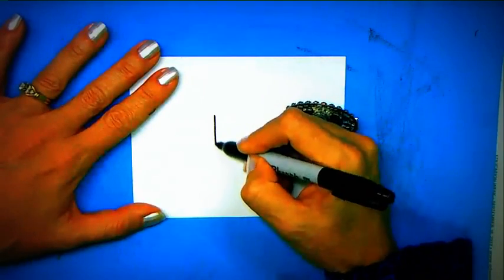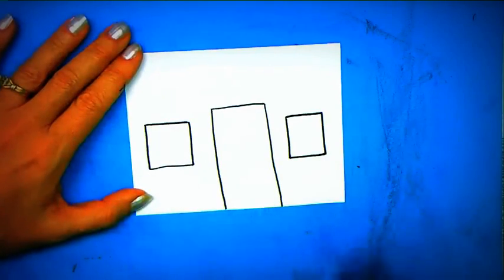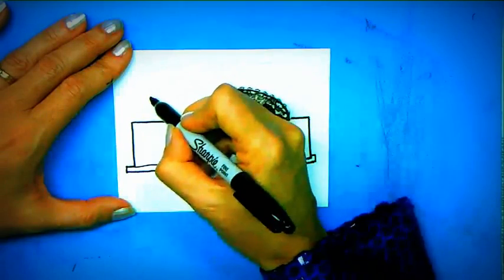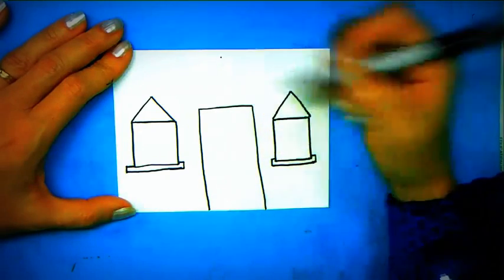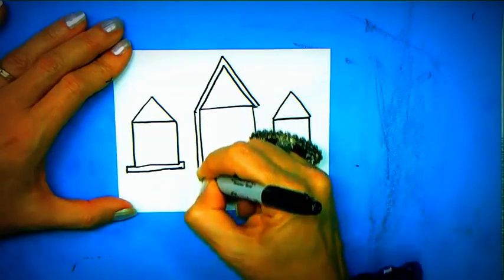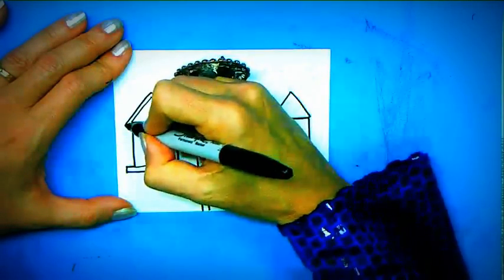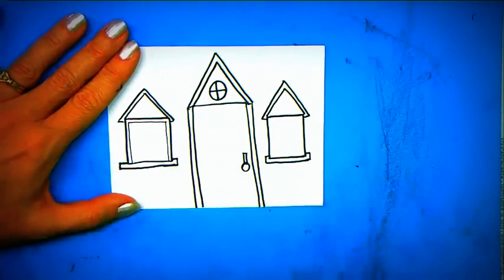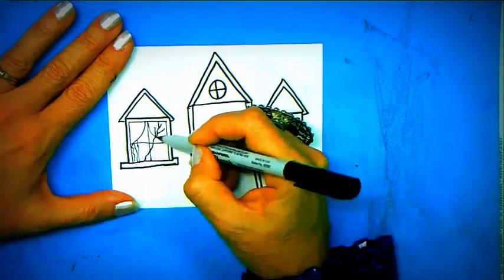ArtSmart: How to Draw a Spooky Window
How to add spooky windows to your house. Book an ArtSmart lesson with Roxanne to draw with your students via videoconference